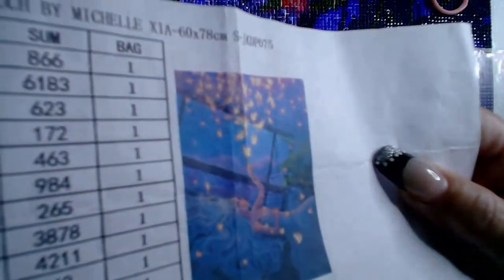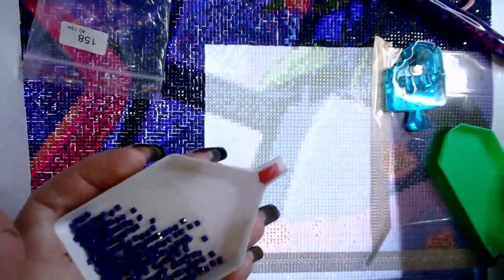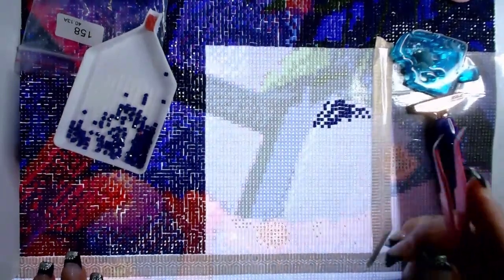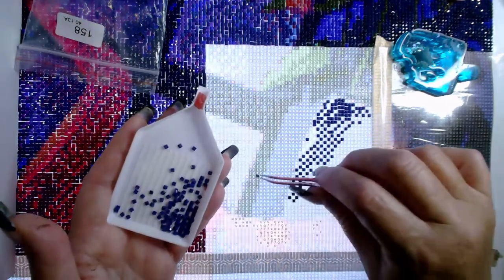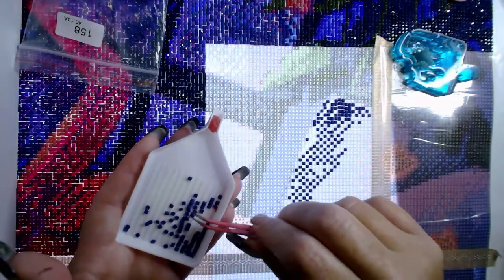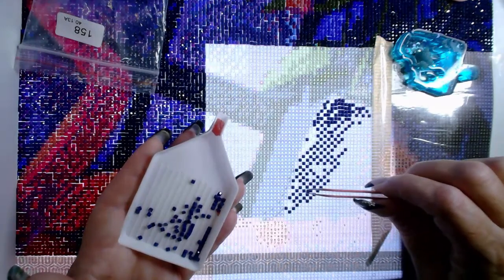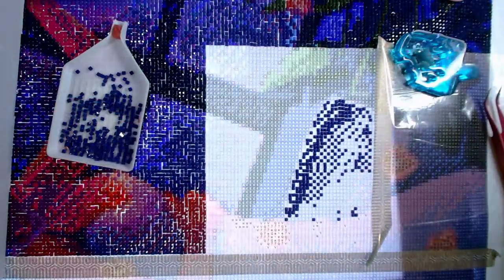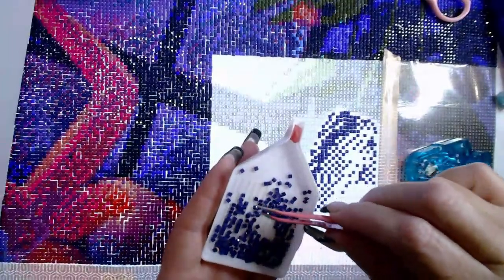WIP n Chat with Fi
Join me as I give an update to where I have been

You can get this Art by chart  here Use code fidiamondintherough